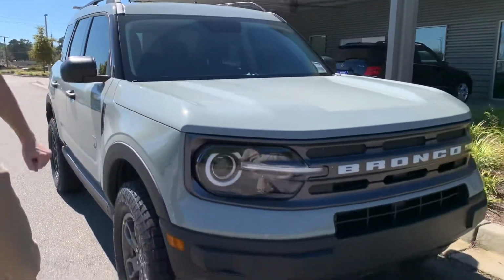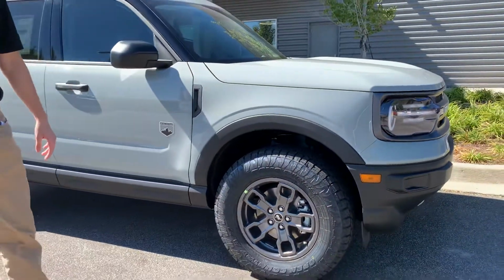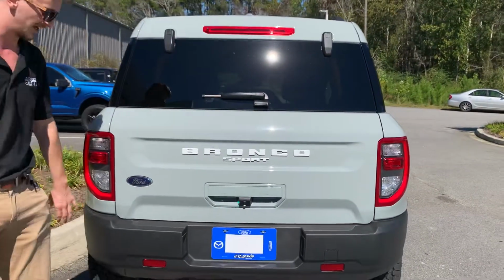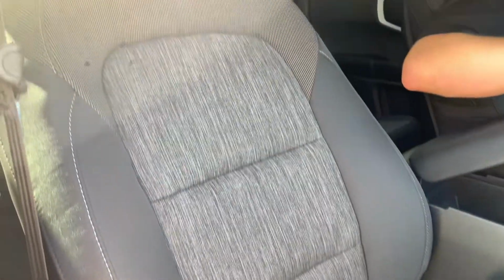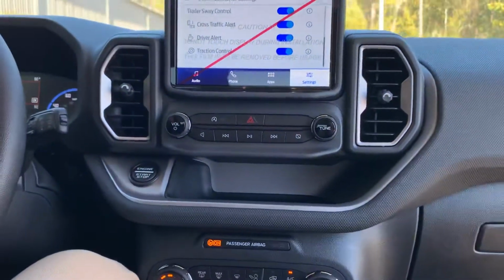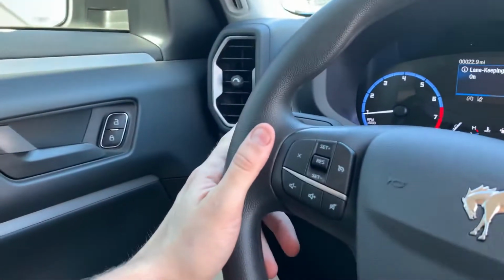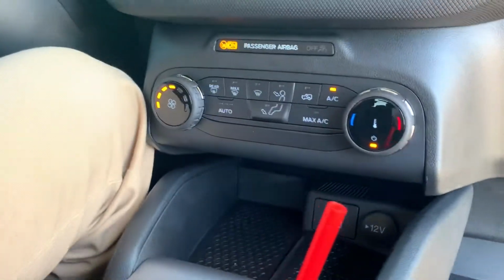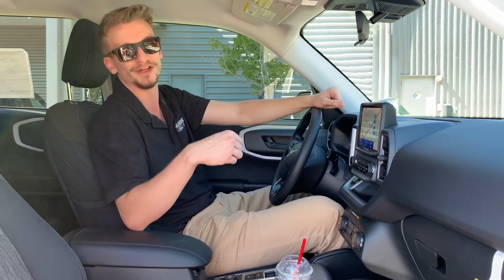NEW 2022 FORD BRONCO SPORT 4x4: Level & Tire Swapped OffRoad SUV- Walkaround, Startup & Interior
2022 BIG BEND 4X4
5-PASSENGER
EXTERIOR CACTUS GRAY
1.5L ECOBOOST ENGINE
8-SPD AUTO TRANSMISSION
INTERIOR EBONY BLACK UNIQUE CLOTH

EXTERIOR
   ACTIVE GRILLE SHUTTERS
   DOOR HANDLES - BLACK
   EASY FUEL® CAPLESS FILLER
   GRL-GRAY-"BRONCO" WHT
   HEADLAMPS - AUTO HIGH BEAM
   HEADLAMPS-LED
   LIFTGATE W/ LIFTGLASS
   MIRRORS - HTD/POWER GLASS
   PRV GLS-2ND RW/LIFTGATE
   REAR INT WIPER/WASH/DFRST
   ROOF-RACK SIDE RAILS-BLACK
   TAILLAMPS-LED
   WHEEL LIP MOLDINGS - BLACK
INTERIOR
   1-TOUCH DOWN DRIVER WINDOW
   60/40 SPLIT FOLD REAR SEAT
   DUAL ILLUM VIS VANITY MIRR
   EASY CLEAN CLOTH BUCKETS
   ELECTRONIC AUTO TEMP CTRL
   FLOOD LIGHT ADJ LIFTGATE
   ILLUMINATED ENTRY SYSTEM
   MANUAL PASS SEAT - 4-WAY
   MOLLE STRAP SYSTEM
   POWERPOINTS - 12V
   RUBBERIZED CARGO FLOOR
   STEERING:TILT/TELESCOPE,
 CRUISE & AUDIO CONTROLS
   USB A AND C
FUNCTIONAL
   AM/FM STEREO W/6 SPEAKERS
   AUTO START STOP TECH
   BRAKES, 4-WHEEL DISC/ABS
   FORD CO-PILOT360™
   FORDPASS™ CONNECT 4GWI-FI
 HOTSPOT TELEMATICS MODEM
   INTELL ACCESS W/PUSH START
   REAR VIEW CAMERA W/WASHER
   REFRESH95
   REMOTE KEYLESS ENTRY
   SIRIUSXM® - SVC N/A AK&HI
   SYNC®3 8" SCRN W/APPLINK®
   TERRAIN MANAGEMENT SYS-5
   WIRING PREP-PACK
SAFETY/SECURITY
   ADVANCETRAC™ WITH RSC®
   AIRBAG - DRIVER KNEE
   AIRBAGS - DUAL STAGE FRONT
   AIRBAGS - SAFETY CANOPY®
   FRT-PASS SENSING SYSTEM
   INDIV TIRE PRESS MONIT SYS
   LATCH CHILD SAFETY SYSTEM
   PERIMETER ALARM
   SECURILOCK® ANTI-THEFT SYS
   SIDE AIRBAGS
   SOS POST-CRASH ALERT SYS™

OPTIONAL EQUIPMENT/OTHER
.EQUIPMENT GROUP 200A
.17" CARBON GRAY HIGH GLS WHL
225/65 R17 102H A/S BSW TIRES
4G LTE WIFI HOTSPOT REMOVAL - 20.00
50 STATE EMISSIONS NO CHARGE